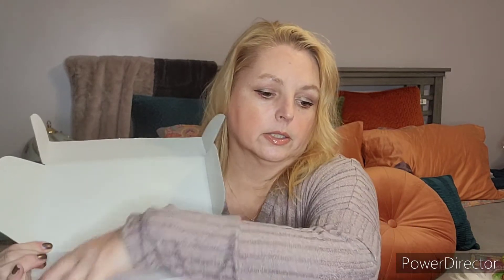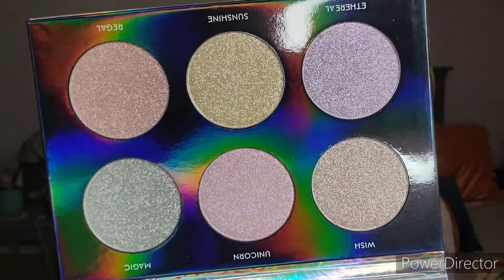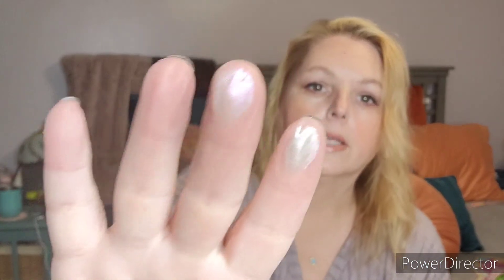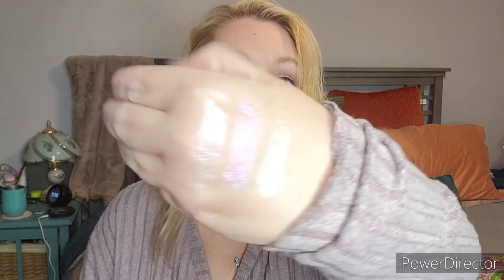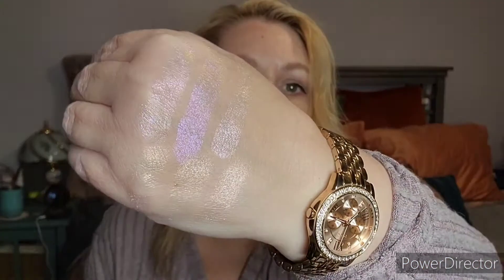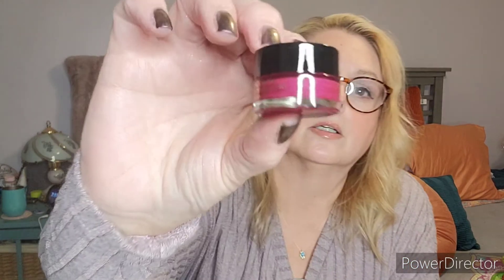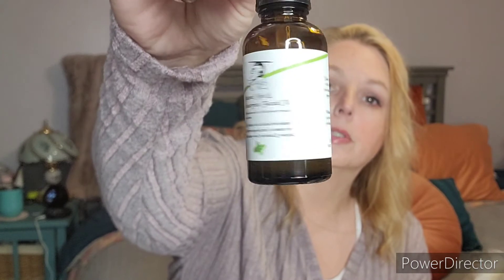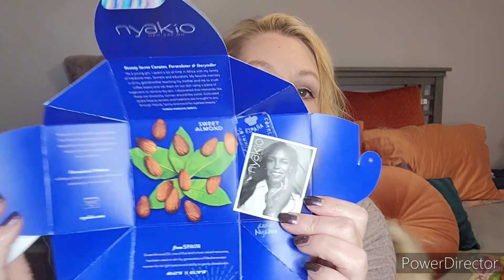Bombay and Cedar: Glow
Bombay and Cedar has monthly lifestyle and beauty subscription boxes and a seasonal subscription box.
Quarterly $74.95/season or annually for 69.95 per box
Monthly $44.95/mo
Beauty $31.95

Want to keep in touch? Write to Chloe,  Bandit, and me at:
Tracey Hutchins
22 Pennsylvania Ave
Suite 8